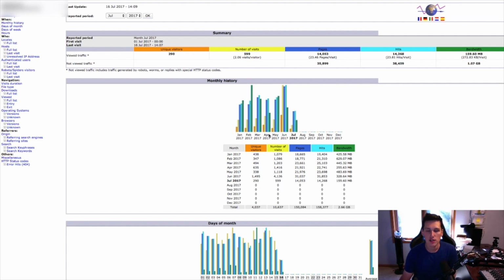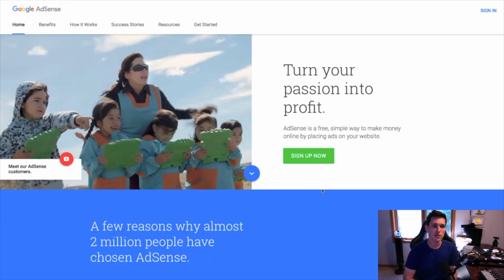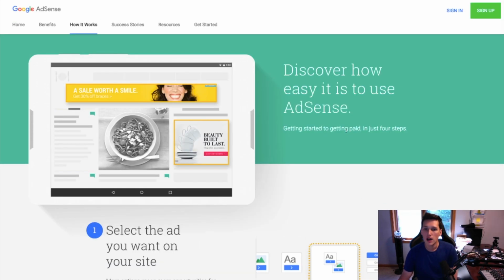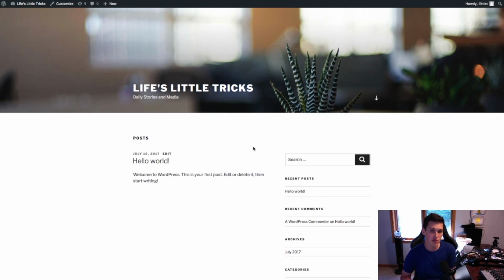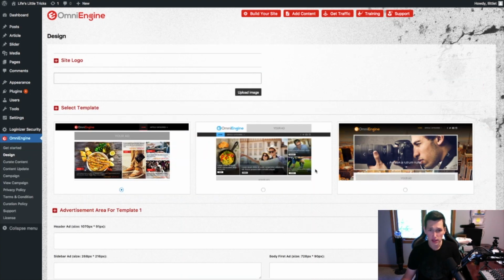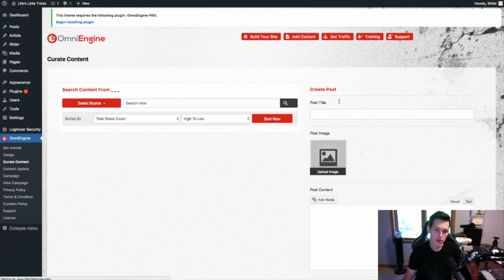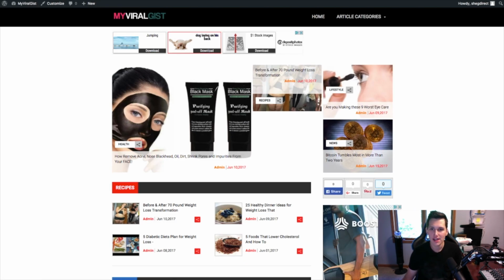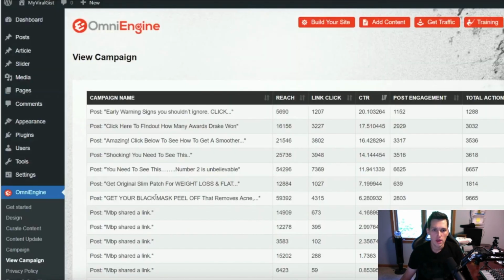Get Paid By Setting Up Google Adsense [TUTORIAL]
How to setup Google Adsense on your website and get paid.

⬇️ GRAB MY BEST-SELLING BOOK 🔥
Just Google ➠ Reverse Engineer Your Future

⬇️ F O L L O W  M E  O N  T H E S E  P L A T F O R M S  T O O